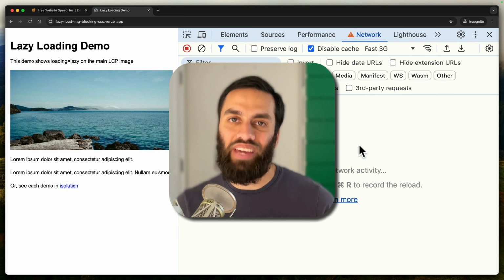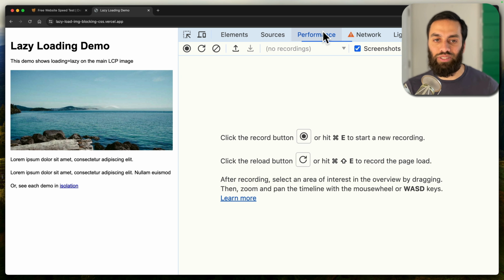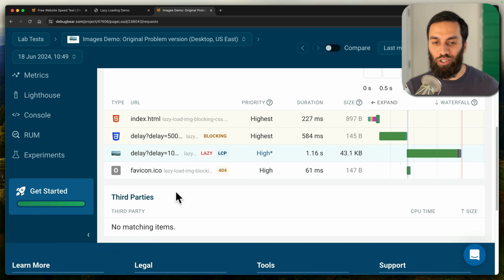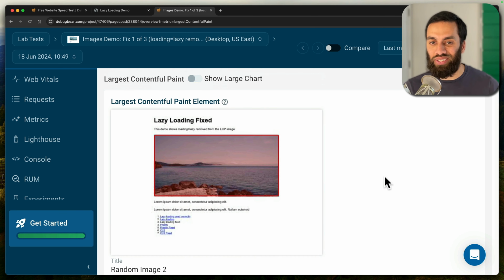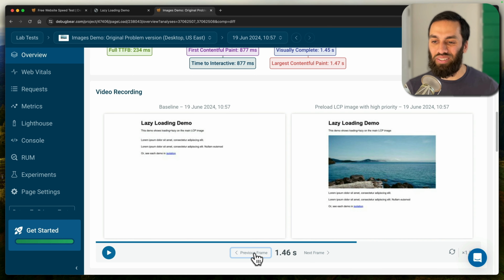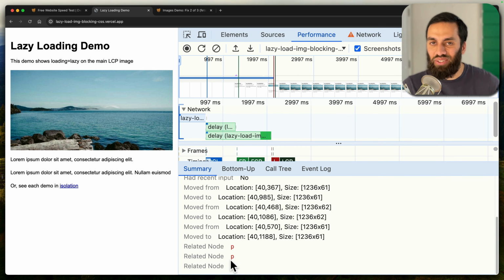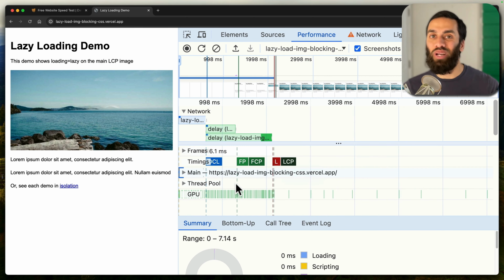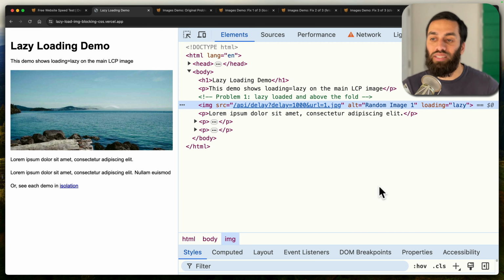The # 1 Mistake Websites Make with Lazy Loading Images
Learn how lazy loading can hurt above-the-fold images and slow down your site. We'll show you how to use Chrome DevTools and DebugBear to analyze network waterfalls, optimize image loading, improve Largest Contentful Paint, and fix layout shifts. Boost your website's speed with practical, step-by-step techniques for real-world performance optimization.